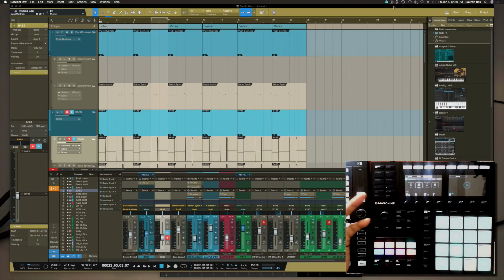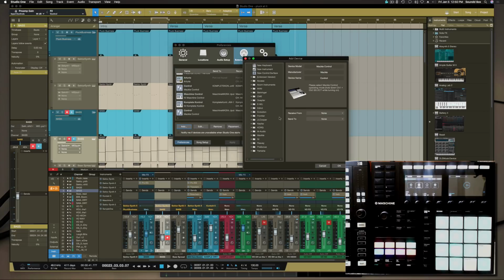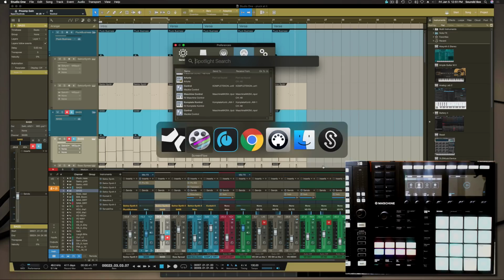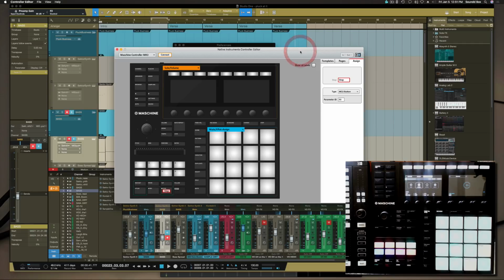How To Control Studio One with Maschine | DAW HOST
This is how you get DAW HOST features in Studio One without the hassle of switching back and forth between midi and plugin mode.